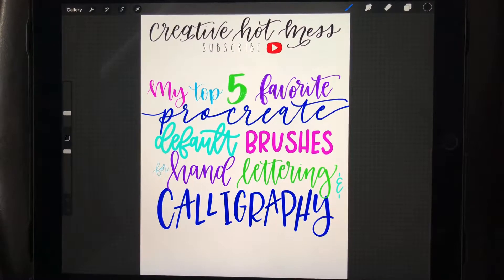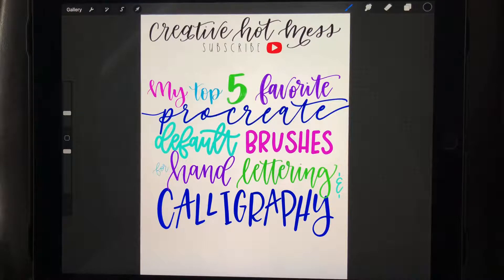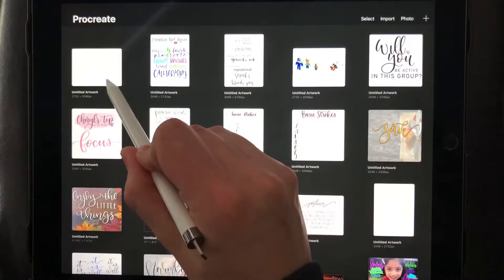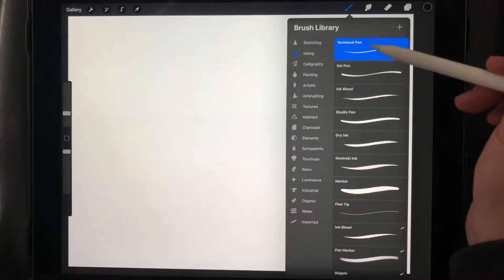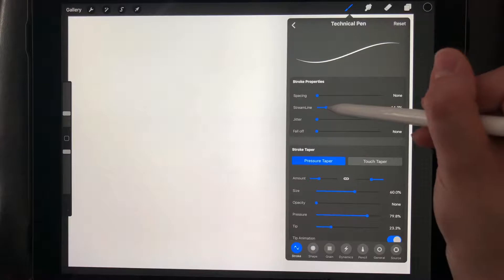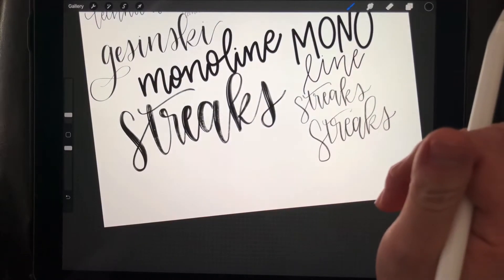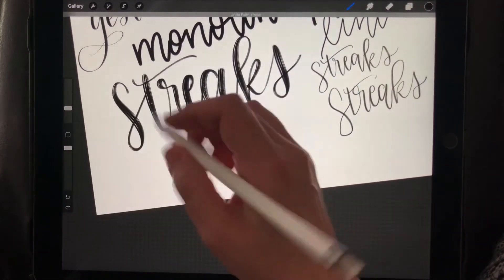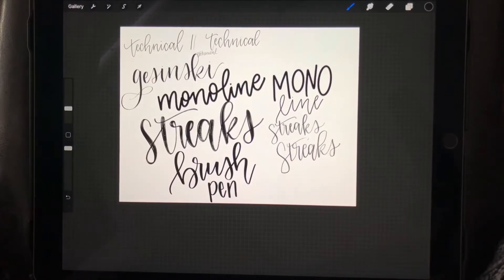My Top 5 Favorite Procreate Default Brushes for Hand Lettering & Calligraphy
In this video I'll be sharing my favorite procreate brushes I use for Hand lettering and calligraphy. You won't have to worry about changing the setting except for one simple hack, i'll also be sharing!

COMMENT YOUR NAME IN THE COMMENT SECTION OF THIS VIDEO TO GET A CHANCE TO GET YOUR NAME HAND LETTERED ON ONE OF MY UPCOMING VIDOES!
and TURN ON your Notifications.